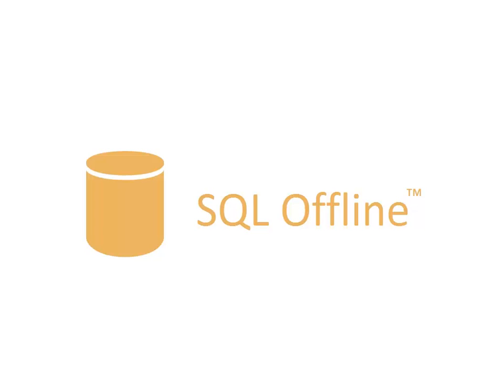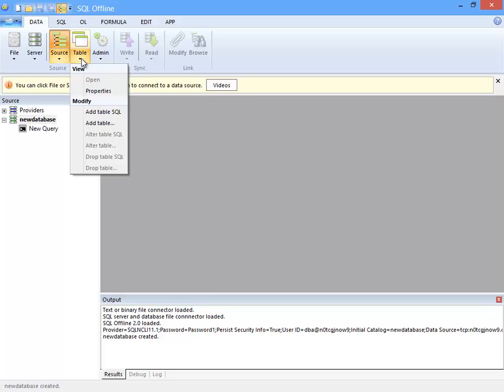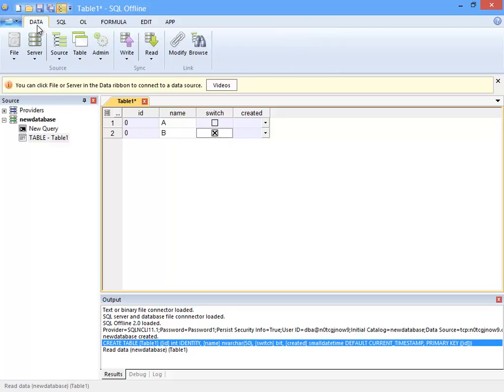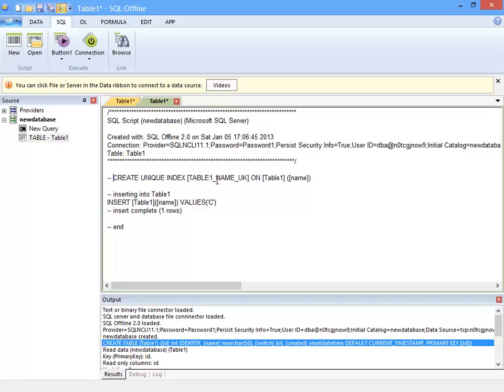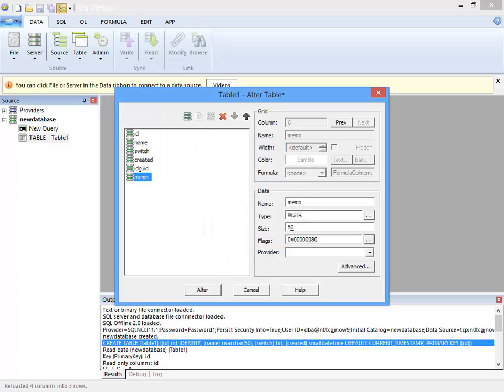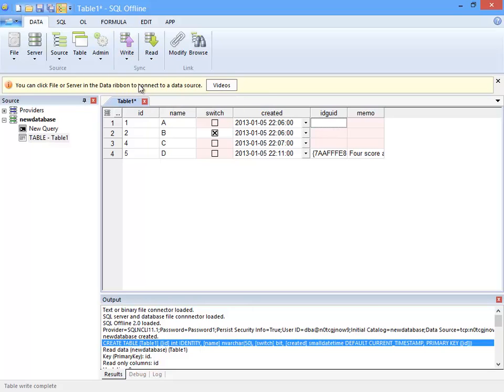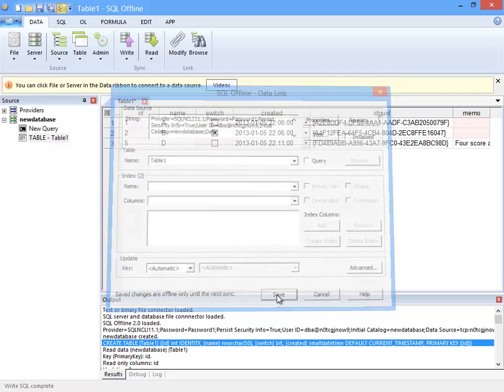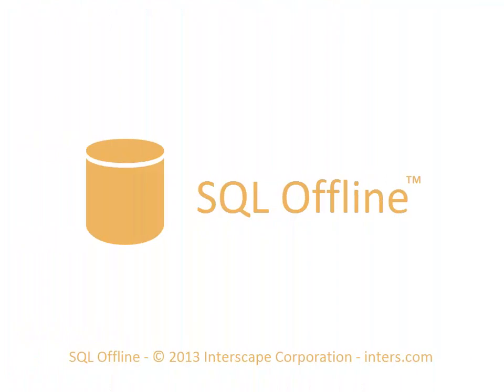SQL Offline - Getting Started 3 (Create Tables)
- Learn how to use SQL Offline. Shows you how to create a new Windows Azure SQL Database and a table. Add keys and constraints. Set column default. Add long text (memo) and assign guids (newid). Rename, drop, and recreate a table. Delete a row.